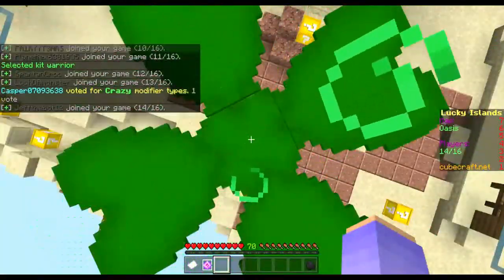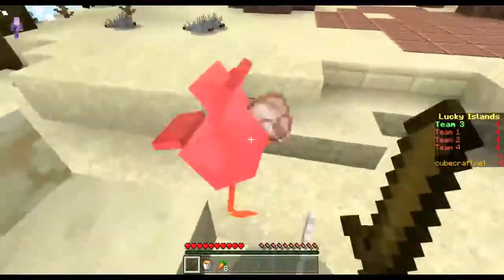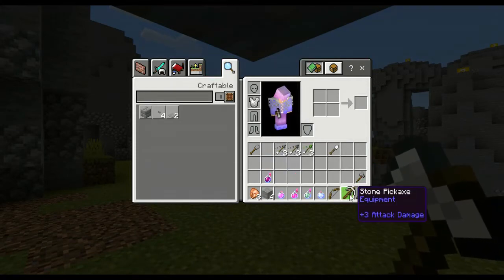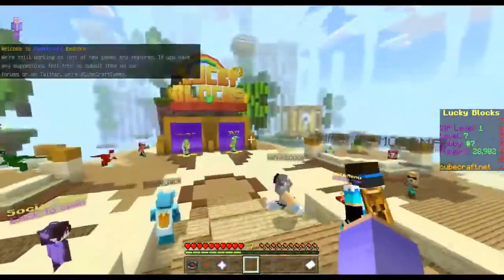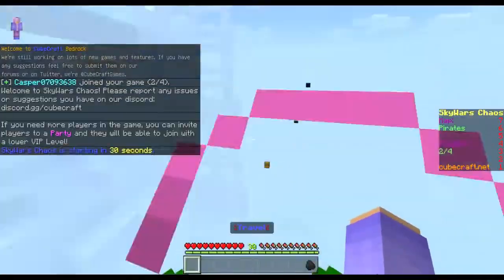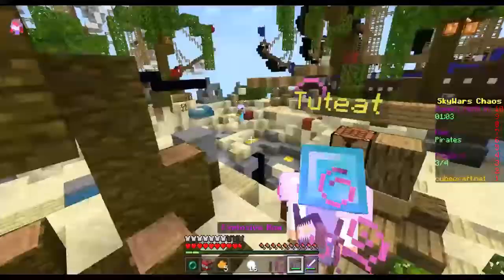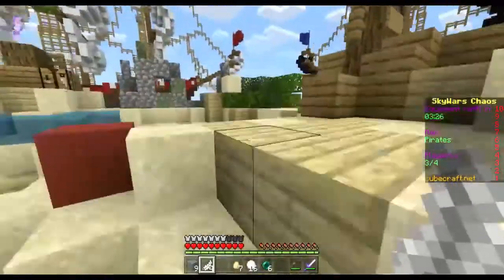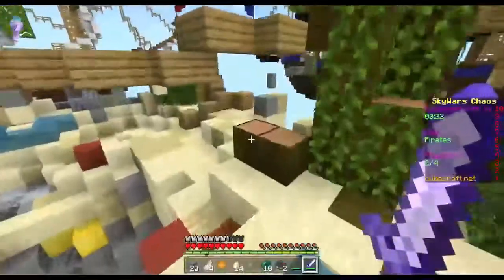CubeCraft minigames 3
In this video, I play some CubeCraft minigames by myself.